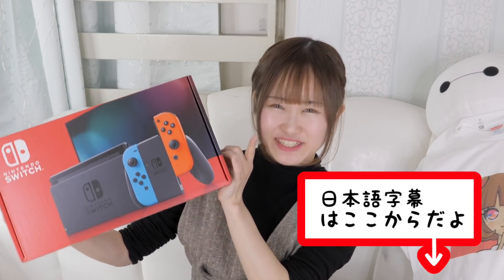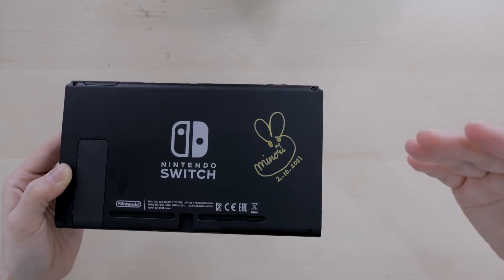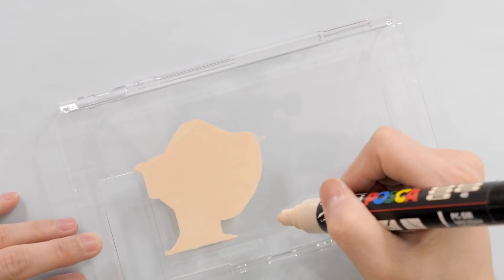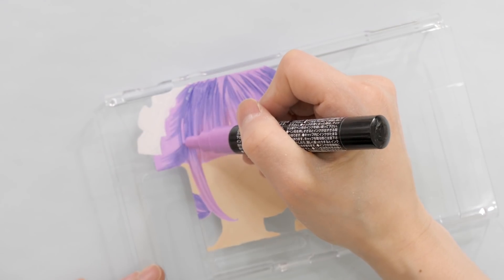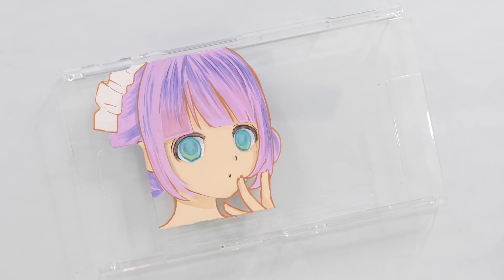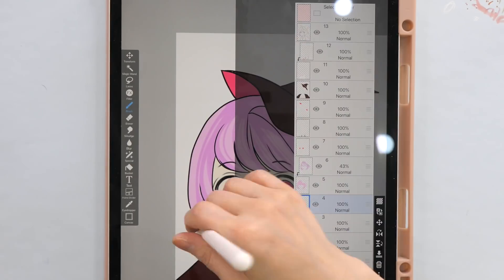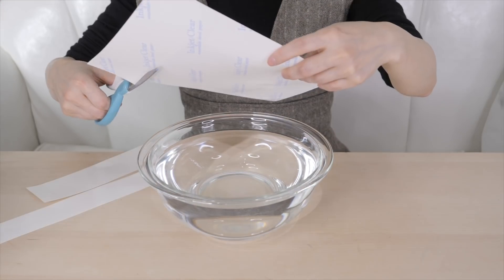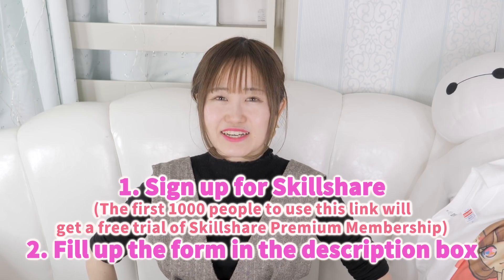I draw and hydrodip my NINTENDO SWITCH